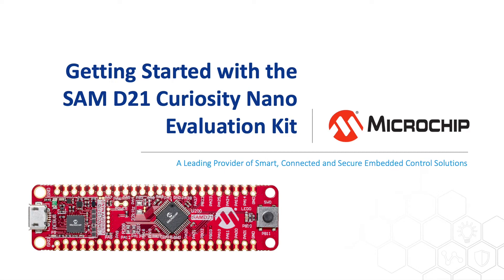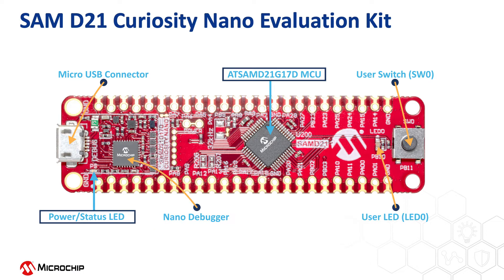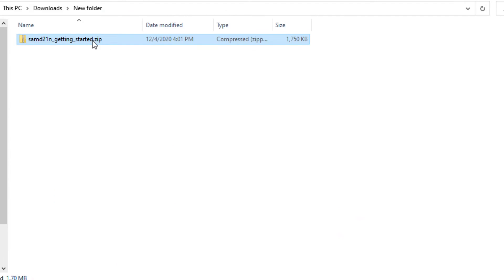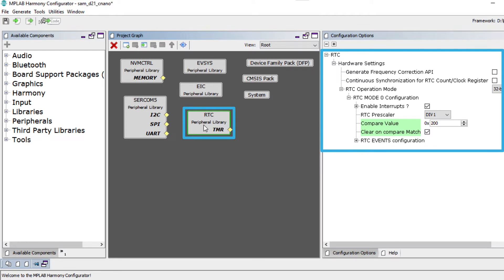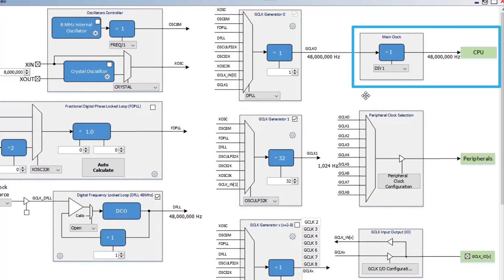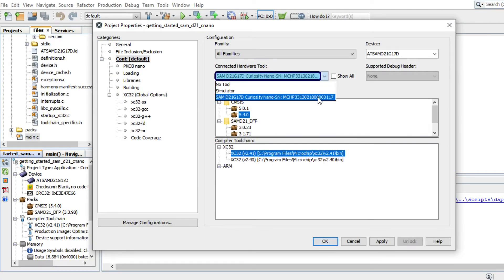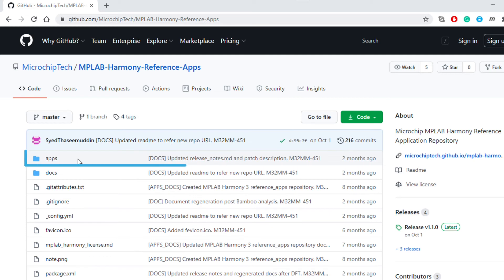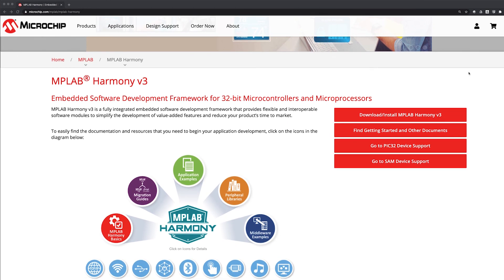Getting Started with the SAM D21 Curiosity Nano Evaluation Kit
MPLAB® Harmony 3 is a software development framework consisting of compatible and interoperable modules that include peripheral libraries (PLIBs), drivers, system services, middleware and third-party libraries. The MPLAB Harmony Configurator (MHC) is a GUI-based tool that provides an easy way to enable and configure various MPLAB Harmony modules. The MHC is a plug-in to the MPLAB X Integrated Development Environment (IDE). You can find more details about MPLAB Harmony v3

This video introduces SAM D21 Curiosity Nano Evaluation Kit and explains how to create a simple application on Microchip's ARM® Cortex®-M0+ based flash SAM D21 microcontroller using Harmony v3 MHC.
The application demonstrates an LED (LED0) toggling periodically and prints the LED toggling rate on a serial terminal. The timeout periodicity will change from 500 milliseconds to one second, two seconds, four seconds and back to 500 milliseconds every time you press the switch SW0 on the SAM D21 Curiosity Nano Evaluation Kit.

Getting started with SAM D21 MCUs Video - Create Your First Project with SAMD21 Using MPLAB® Harmony v3